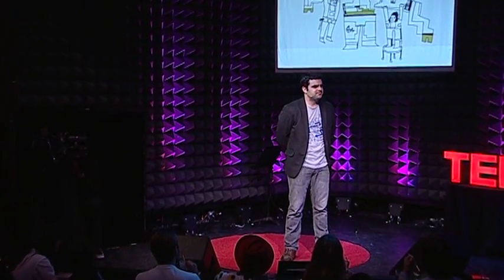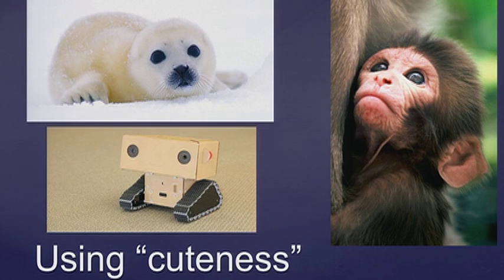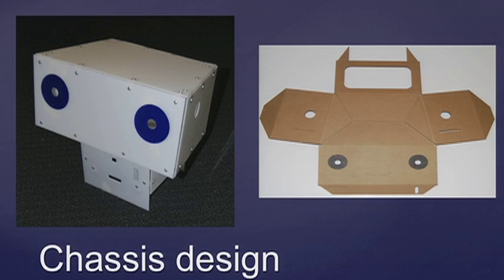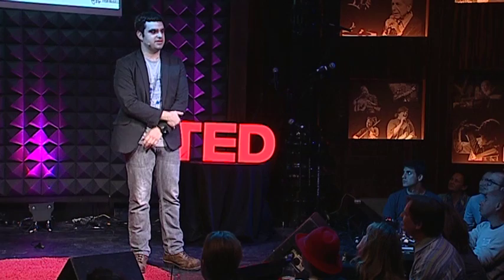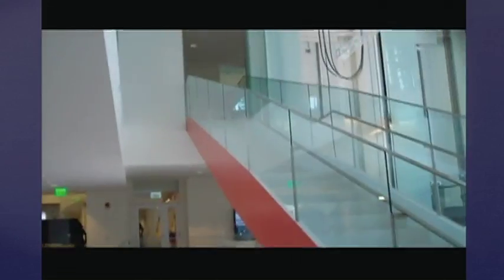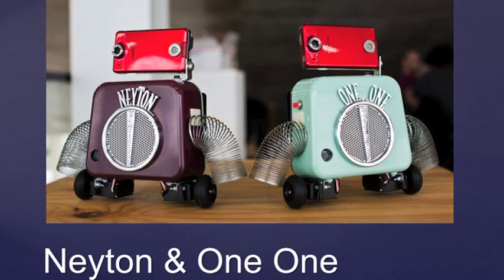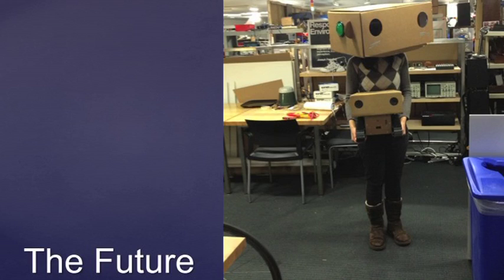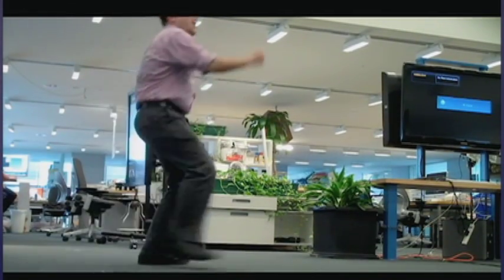Alexander Reben: Robots that ask for help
When not working on robots and novel interfaces, roboticist Alexander Reben builds kinetic and interactive art which investigates the relationship and boundaries between people and machines.